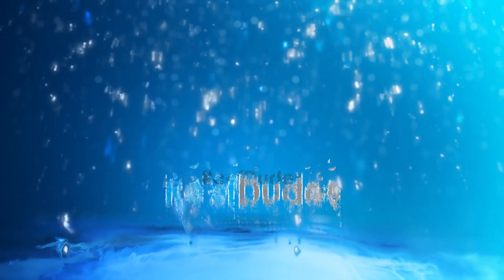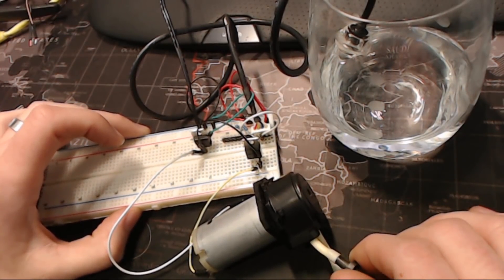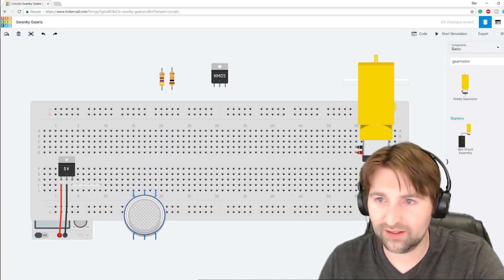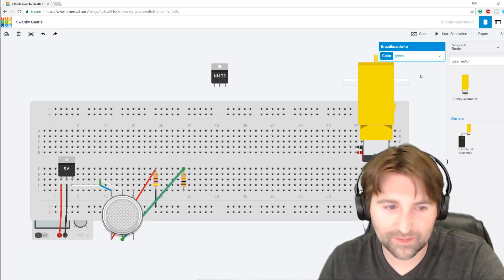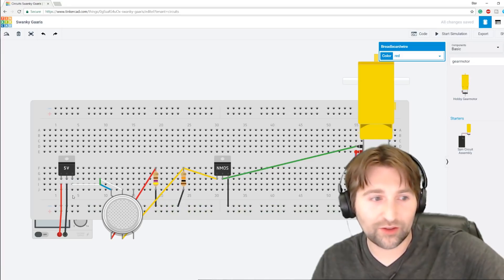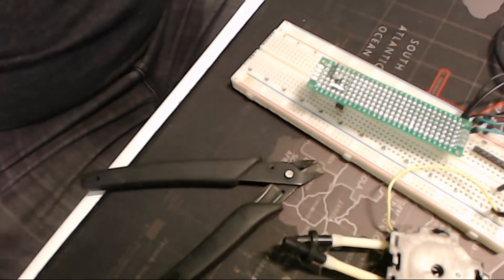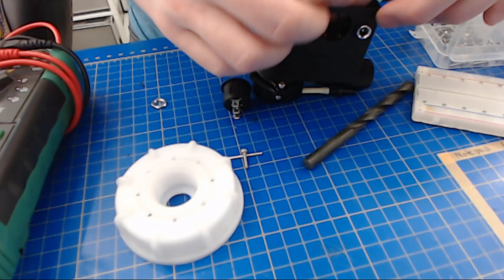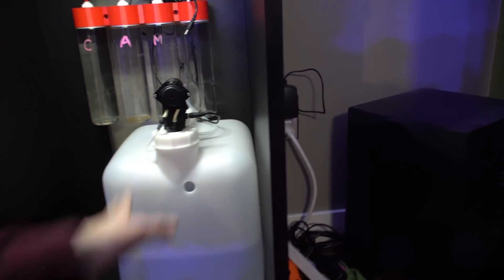DIY $30 ATO using an Optical sensor to Automatically top off your water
$30 can get you the parts to build your very own automatic top off system for your aquarium!  Optical sensors are highly accurate and reliable ways to monitor water level and today I will show you a simple circuit to build one!  ***Build List Below***

Parts Used:
Dosing Pump
Optical Sensor
470/10k Resistors
5V regulator
12v Power Supply
Blank circuit boards

Basic Tools (if you dont already have them)
Step Drill Bits
Cheap Soldering Iron
A nicer Iron if you biuld lots